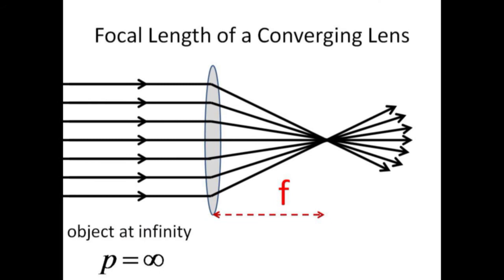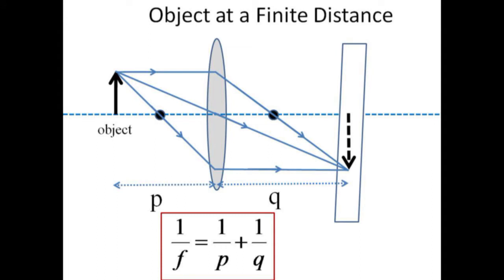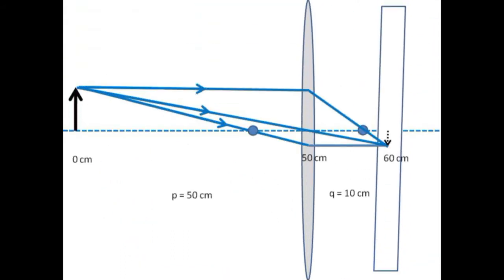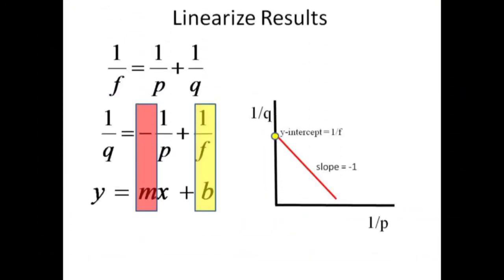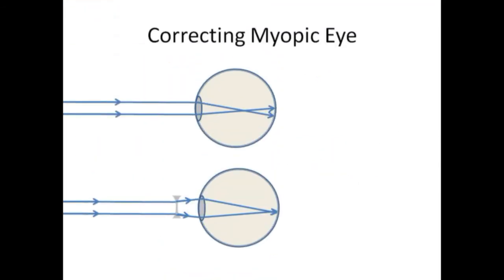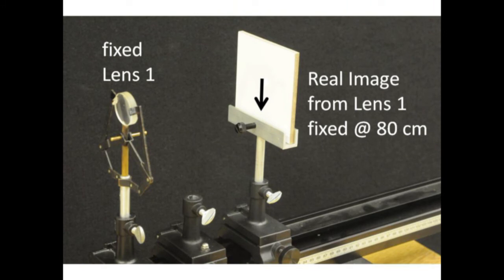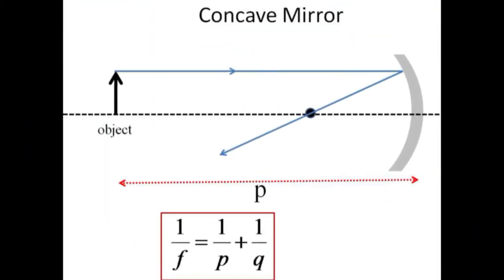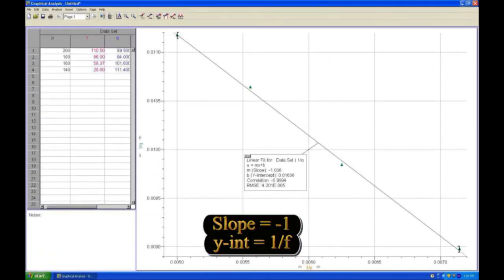Lab 10 Image Formation by a Thin Lens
Objective:

To learn the principles of drawing ray diagrams.
To observe the relationship between the distances of an object and an image from a thin lens.